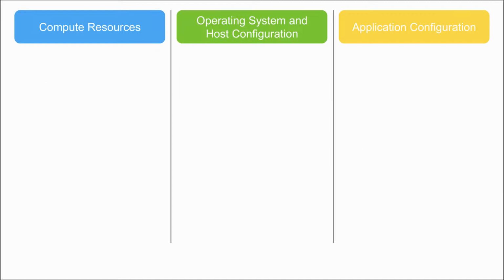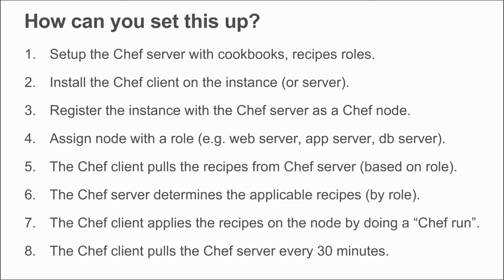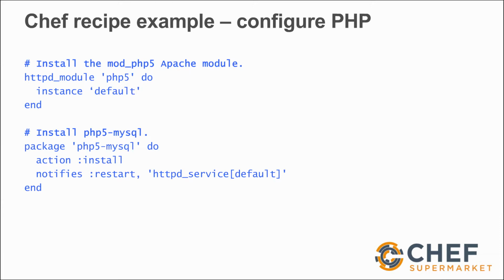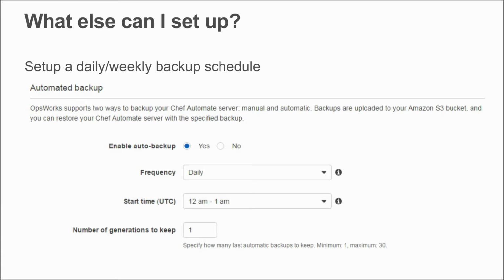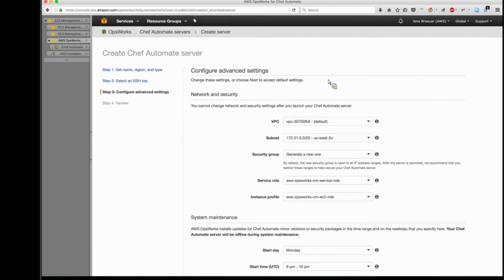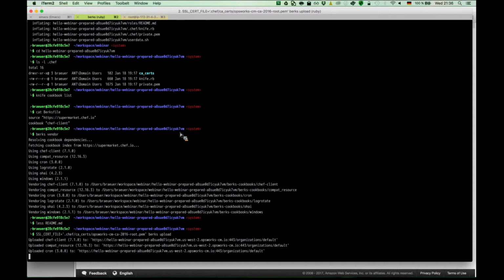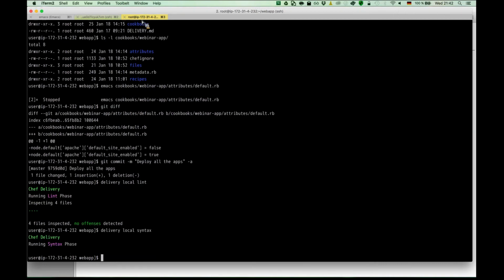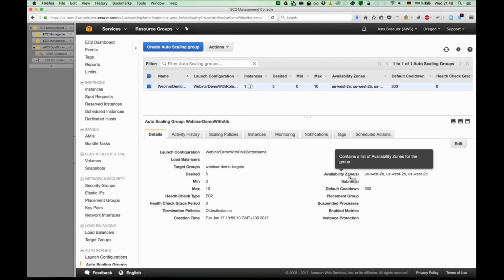Announcing AWS OpsWorks for Chef Automate - January 2017 AWS Online Tech Talks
AWS OpsWorks for Chef Automate provides a fully managed Chef server and suite of automation tools that give you workflow automation for continuous deployment, automated testing for compliance and security, and a user interface that gives you visibility into your nodes and their status.

Learning Objectives:
• Learn about the capabilities, features and benefits of AWS OpsWorks for Chef Automate
• Learn how you can automate configuration management using AWS OpsWorks for Chef Automate